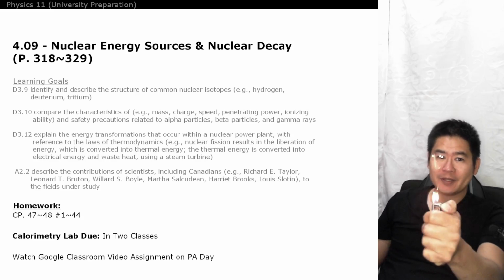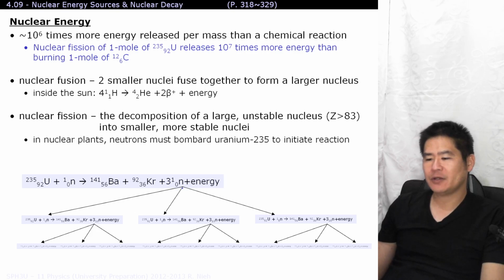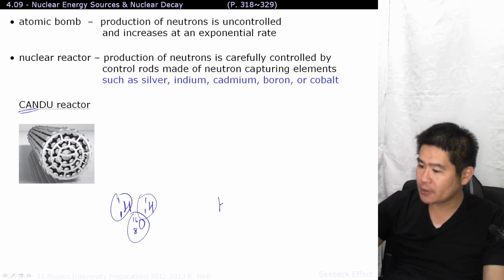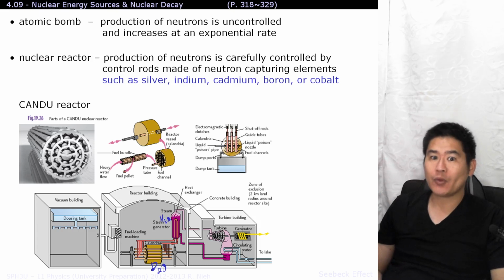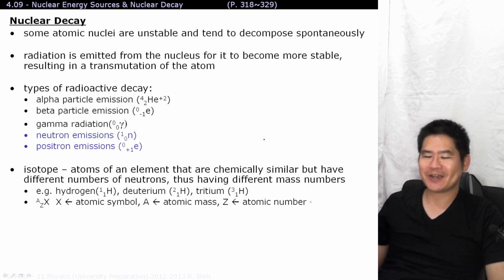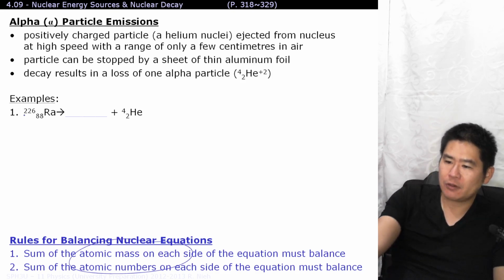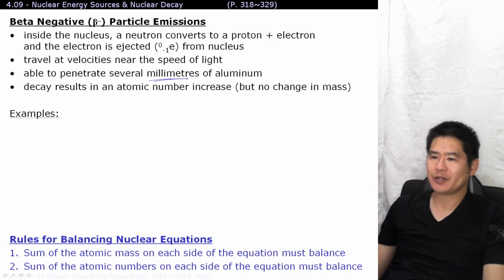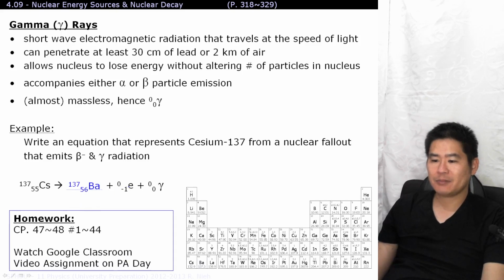SPH3U 4.09: Nuclear Energy Sources and Nuclear Decay